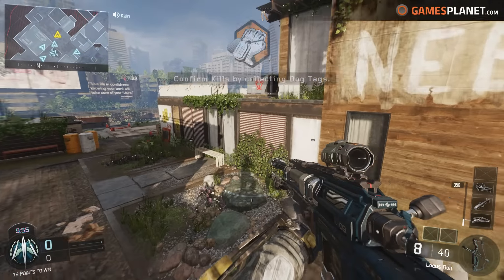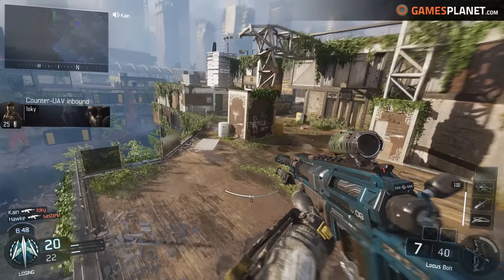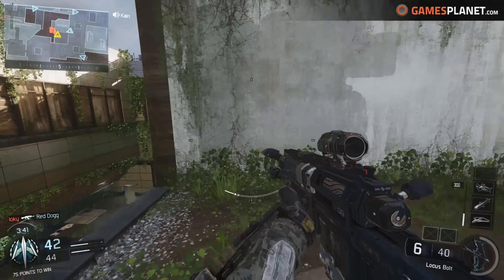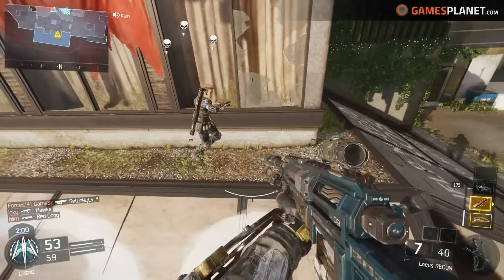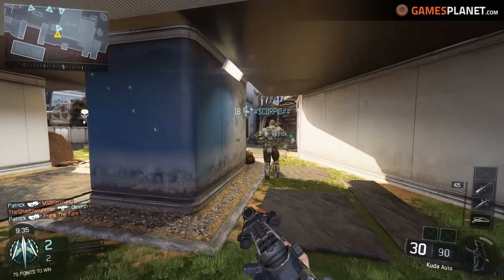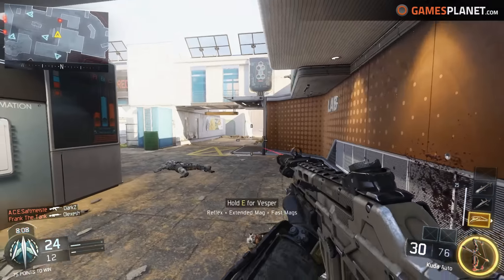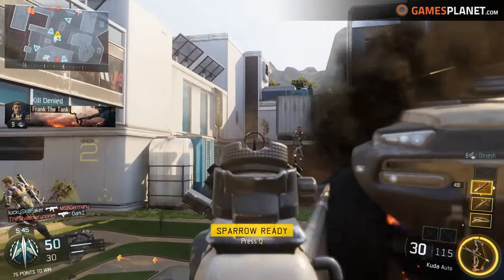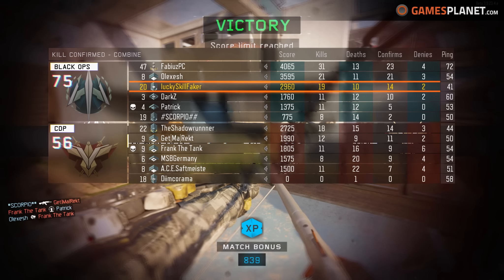BLACK OPS 3 BETA REVIEW | Is it fun? - Sniper Gameplay (ENG/GER)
Hey Guys! Today I have BLACK OPS 3 Beta Review for you  ;) Deutscher Part beginnt hier: 5:22

► PC SPECS
Shinobi XL

What I record with:
Shadowplay
Dxtory